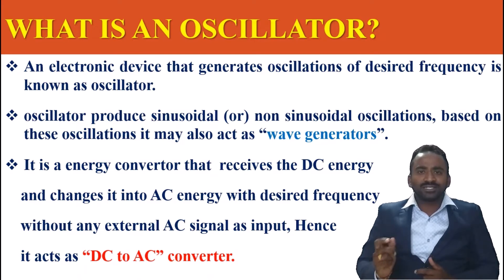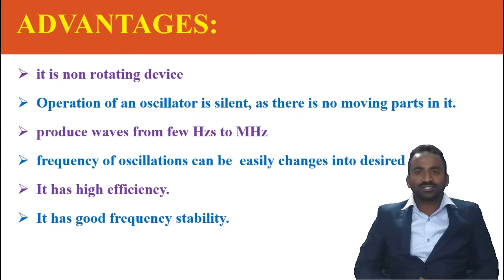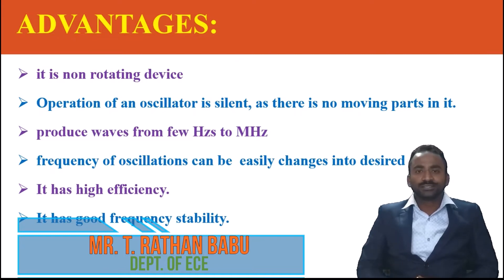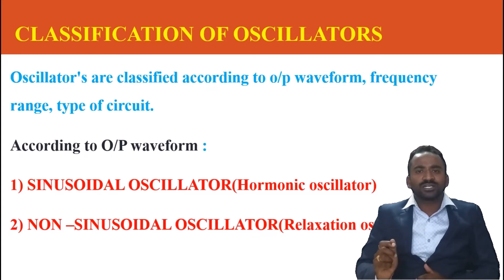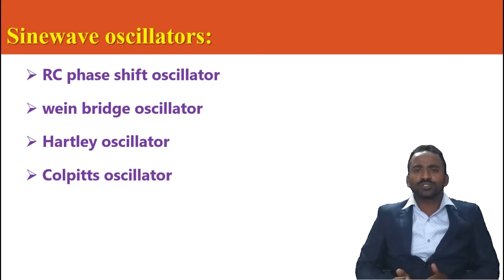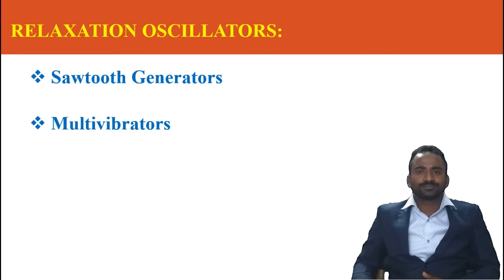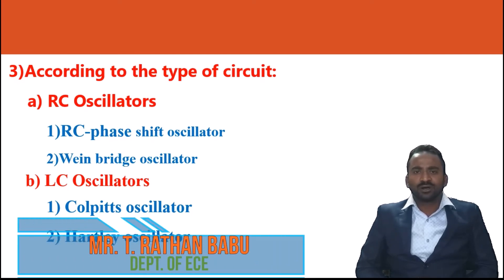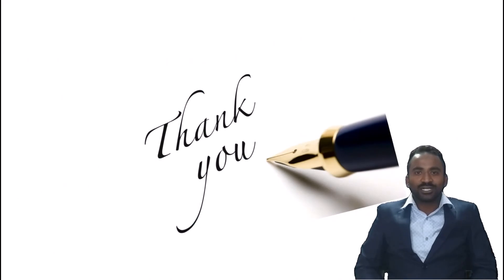Oscillators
The concepts of Oscillators is discussed here